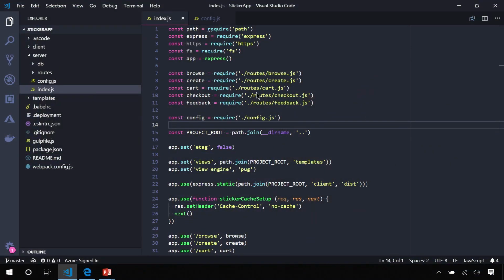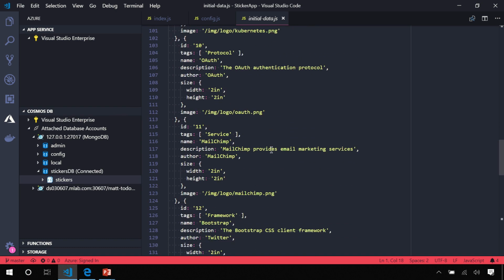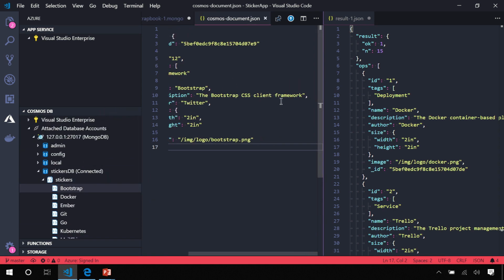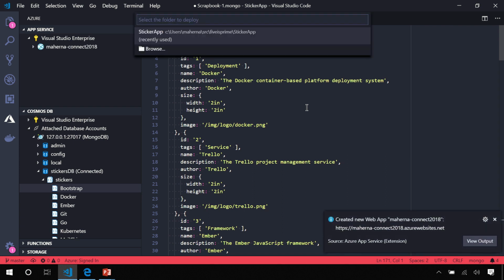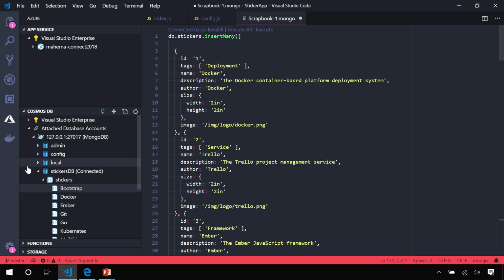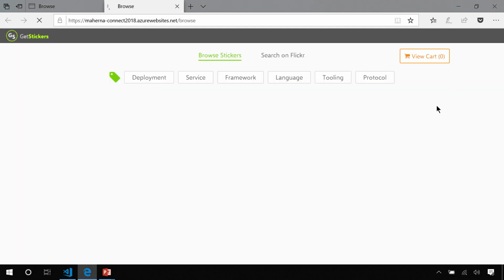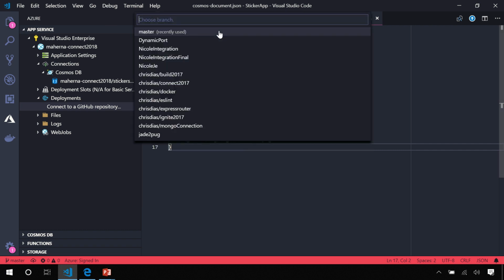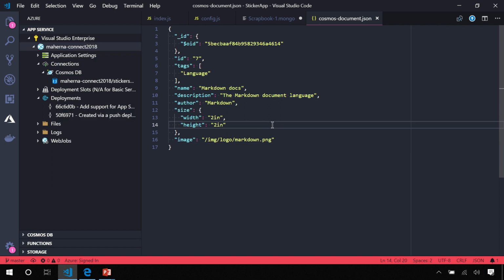Microsoft Connect 2018 Build and deploy Node js and React apps with Visual Studio Code, Azure App Se